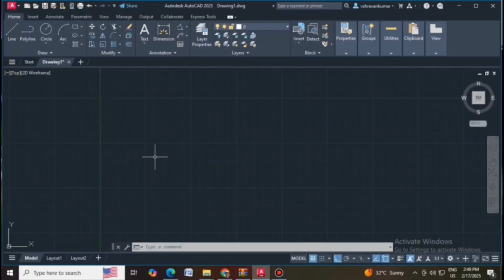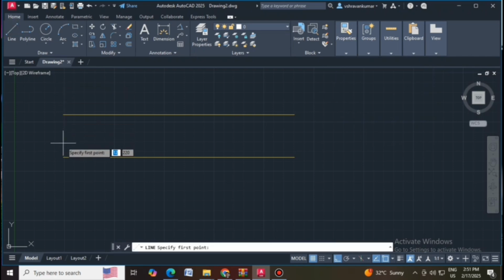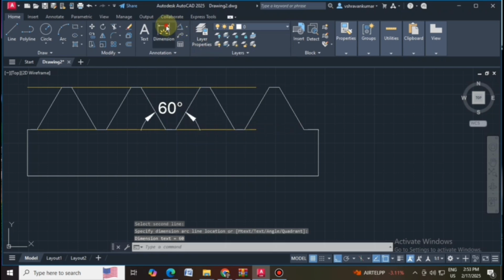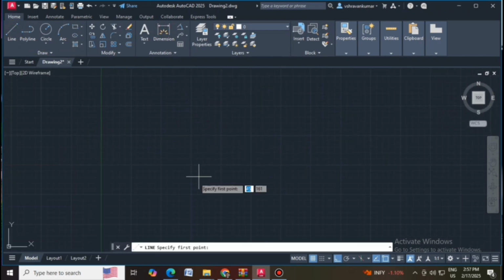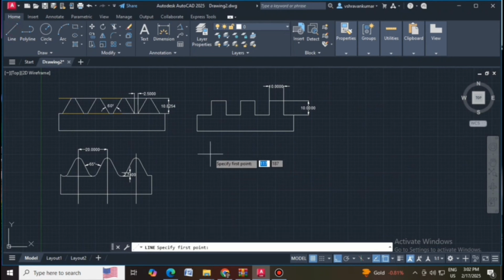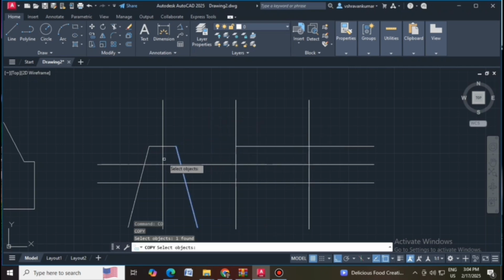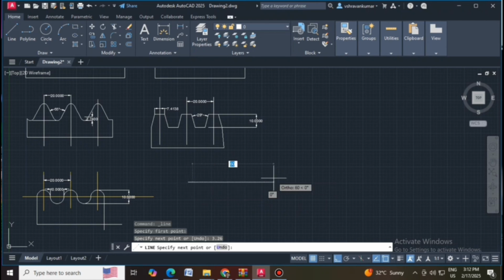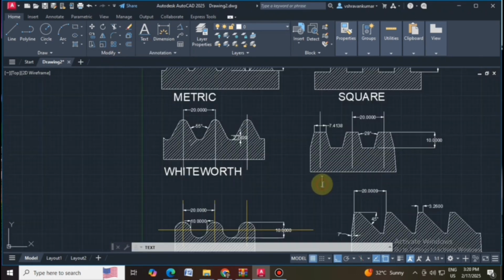THREAD PROFILES//MACHINE DRAWING